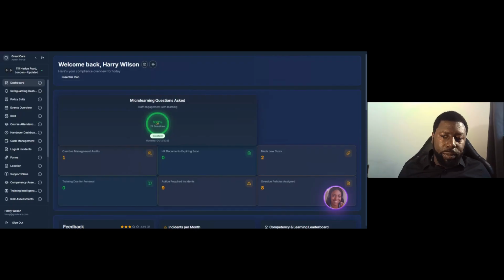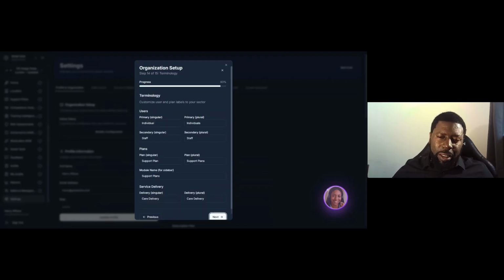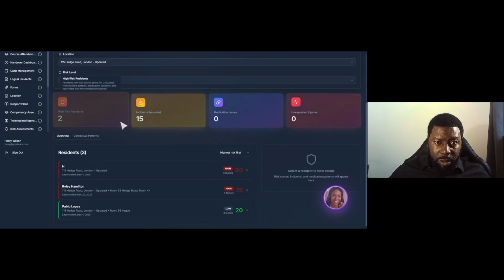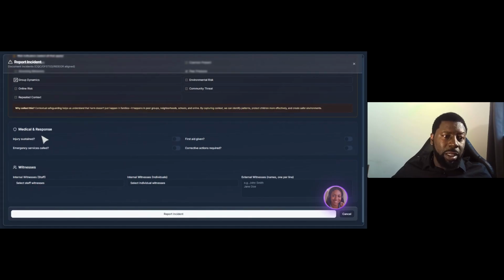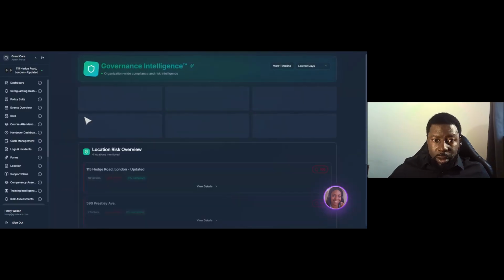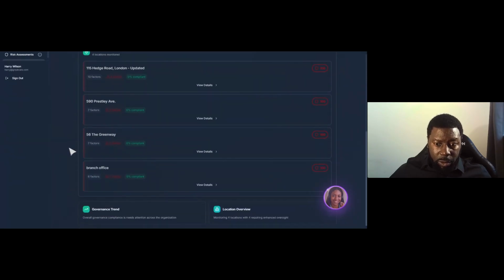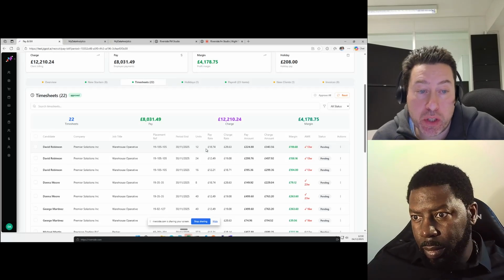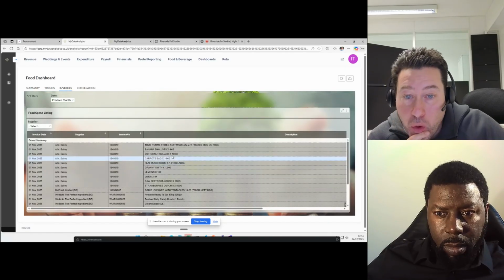Inspekta SIT walkthrough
walking through our intelligence features of the system.